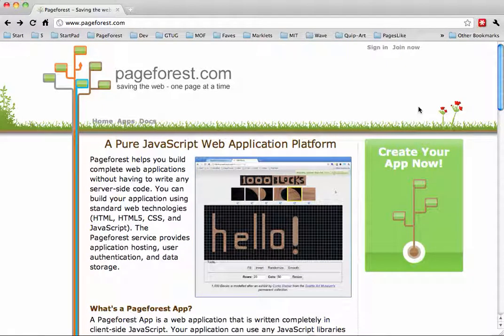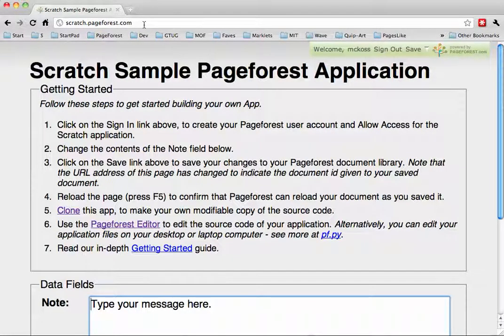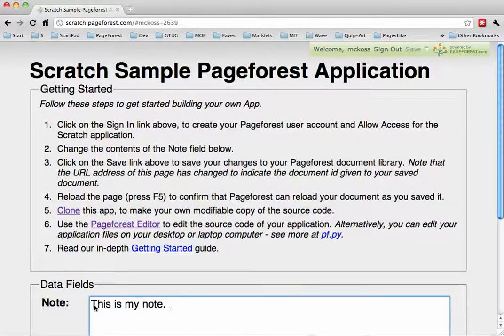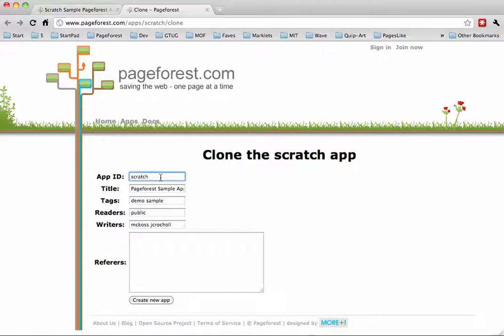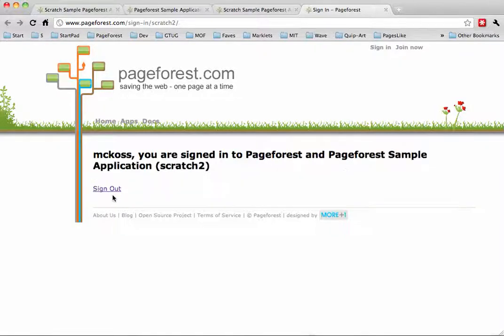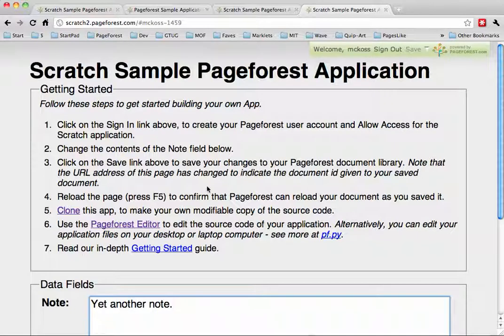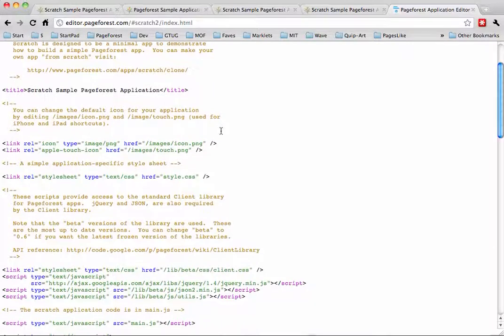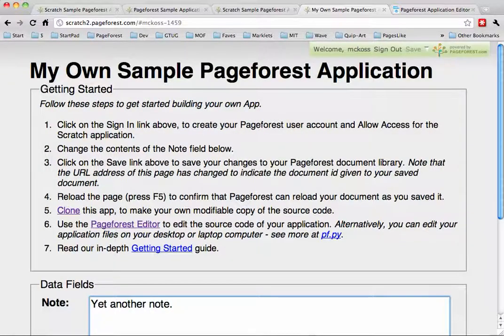Pageforest Intro - Cloning the Scratch Sample Application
Pageforest Intro - Cloning the Scratch Sample.mp4